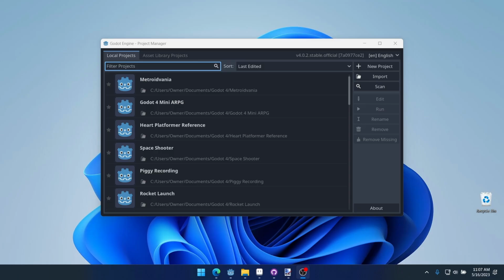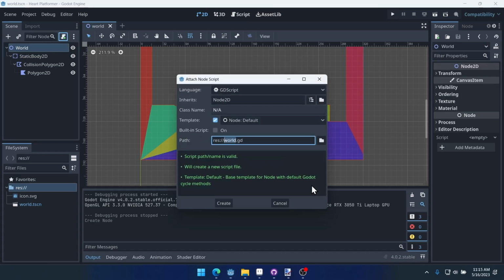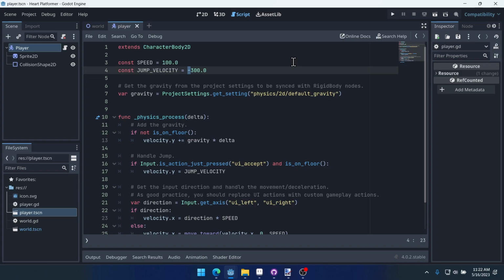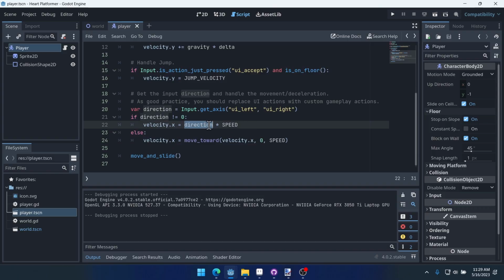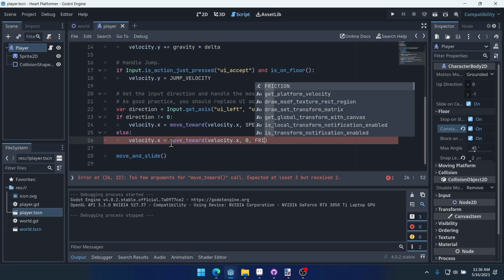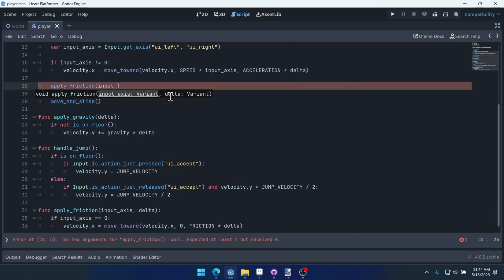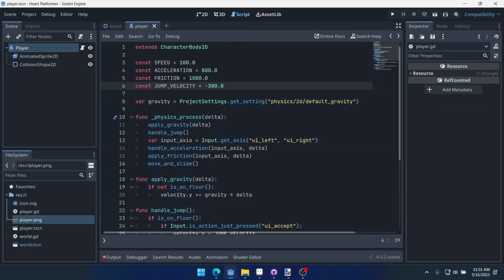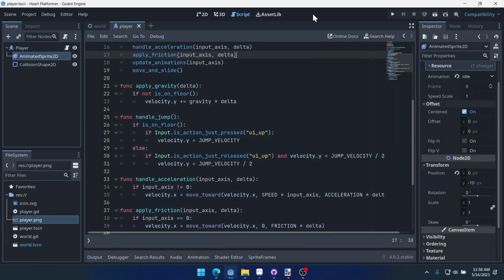Make a Platform Game and Learn to Code